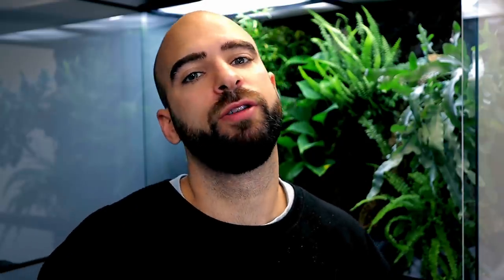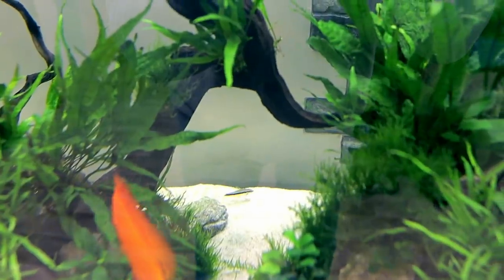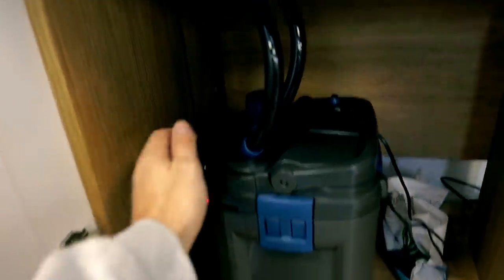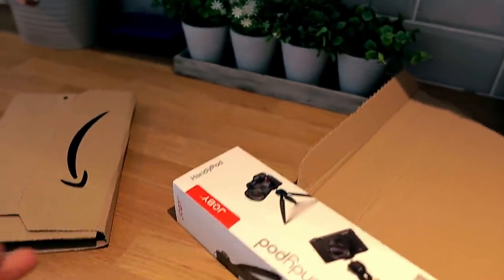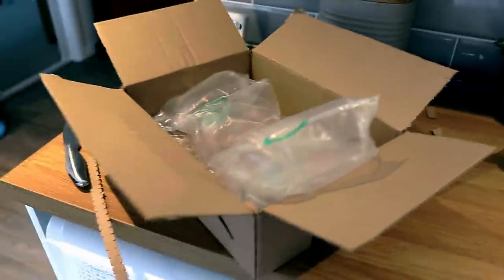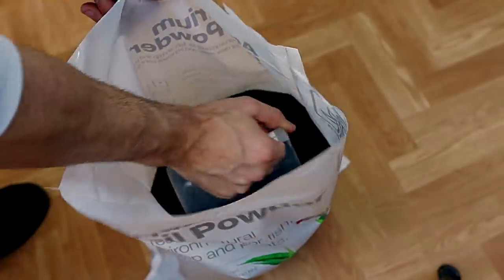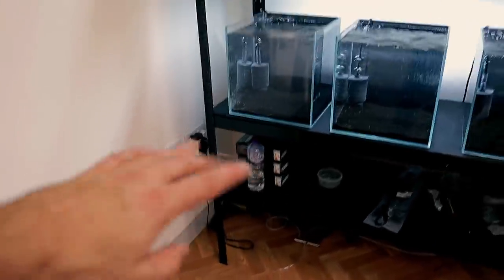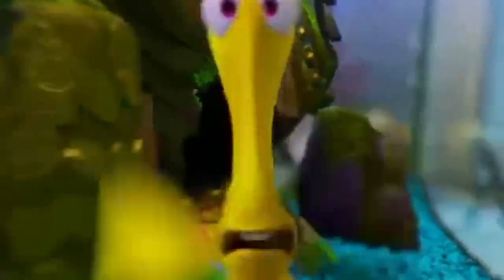Discus Aquarium Infestation Gone?! New Shrimp Rack Complete | MD Fish Tanks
I managed to sort the cyanobacteria problem in the discus tank (links below). I know how annoying this can be for people but thankfully it can be cured without effecting the health of the fish or plants. And how good does that new rack look!!

Tanks: US UK
Light: US (similar) UK
Racking: Shelving: US UK